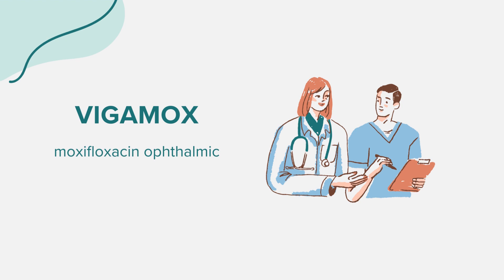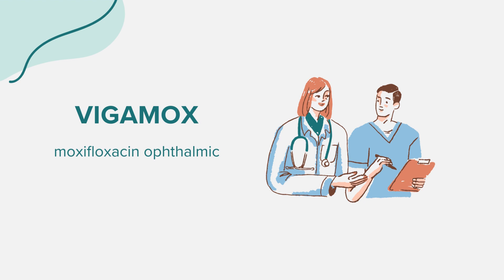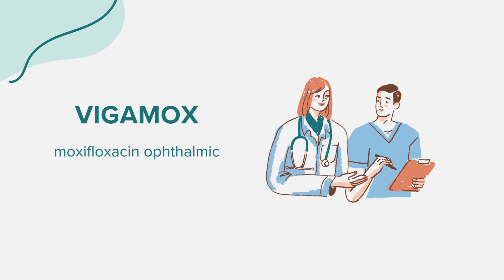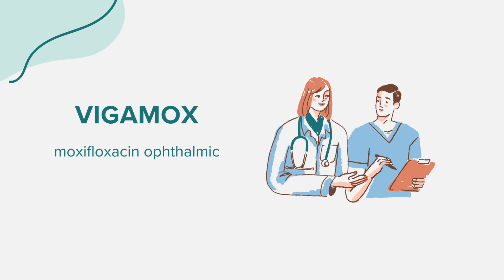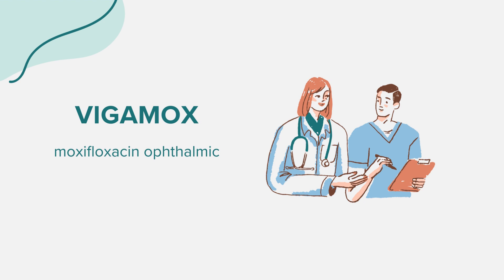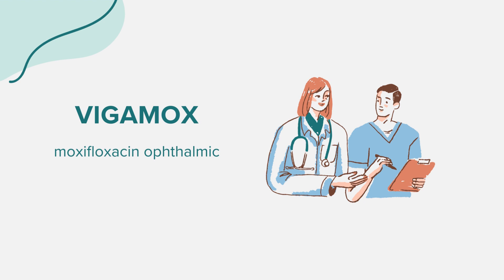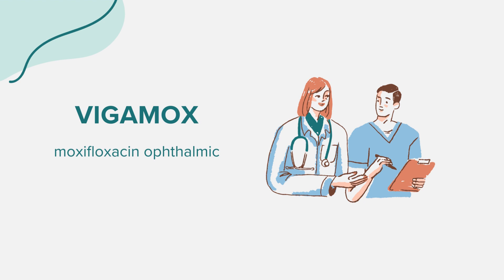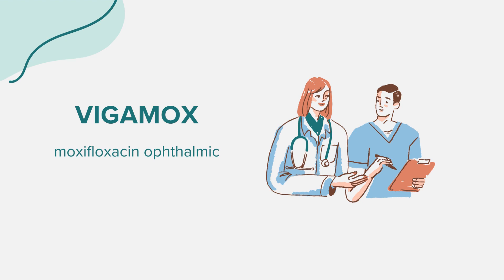Vigamox (moxifloxacin ophthalmic) - Drug Rx Information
General information regarding Vigamox (moxifloxacin ophthalmic). Content created leveraging AI with the goal of bridging access across communities. Please flag any suggestions or errors in the comment section. Thank you!